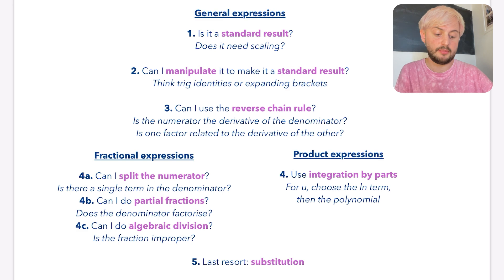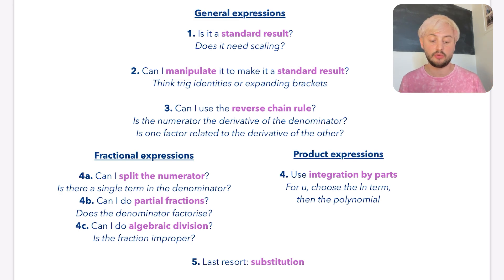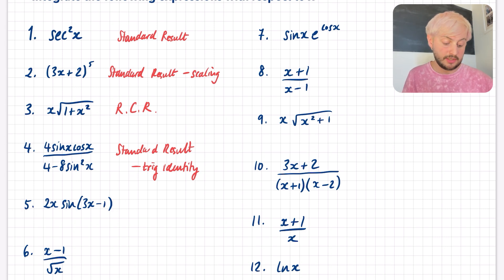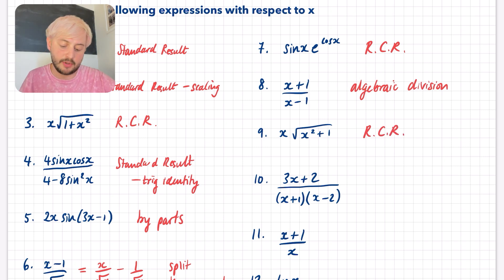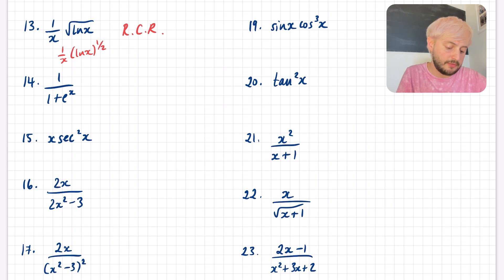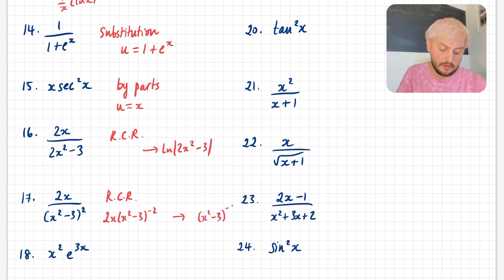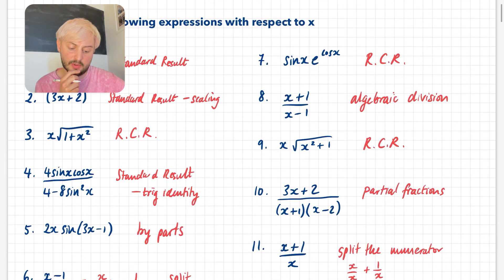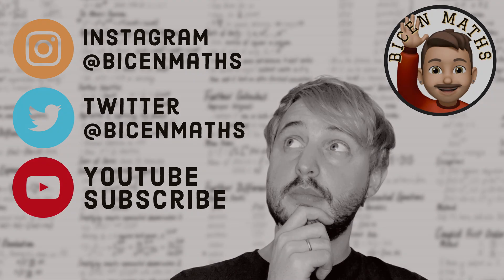How to integrate ANYTHING • Part 1: Techniques ✍️ [A-Level Maths]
CONTENTS:
0:00-4:08 Techniques
4:08-7:35 Q1 - 6
7:35-10:50 Q7 - 12
10:50-14:39 Q13 - 18
14:39-17:44 Q19 - 24
17:44-19:12 Outro